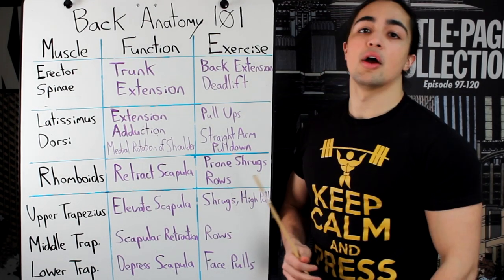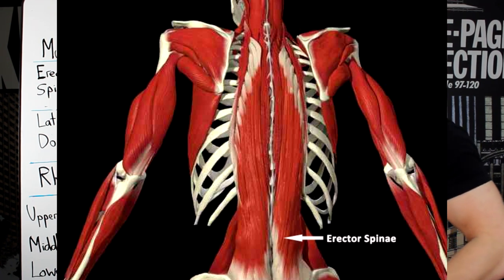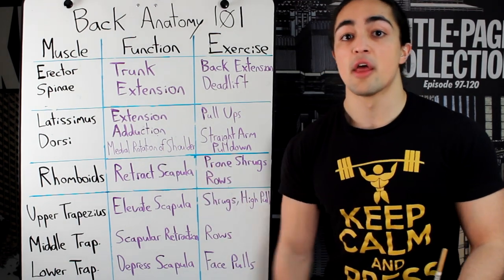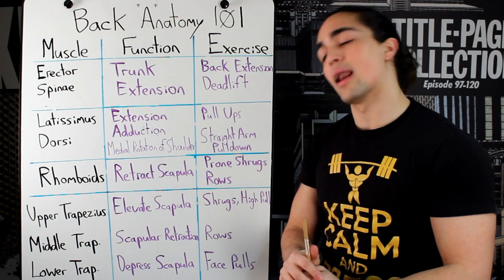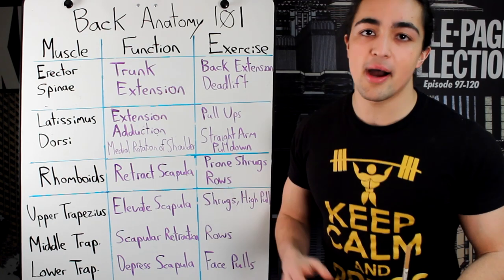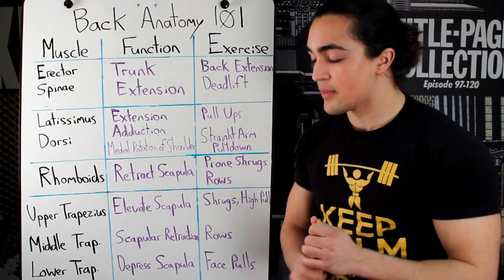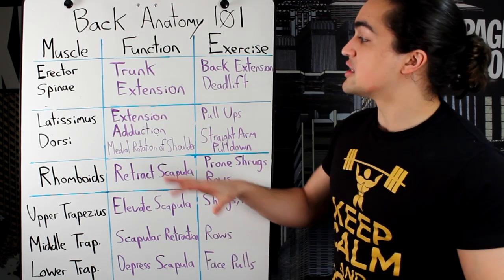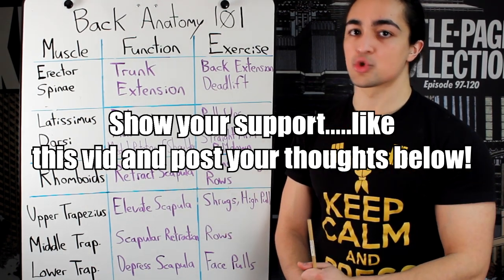Back Anatomy 101: Exercises to Target Lats, Traps, Rhomboids and Erector Spinae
Topics covered:  muscles exercise diet nutrition muscle weight weights "weight loss" "fat loss" bodybuilding routine bulk cut routine lifting fitness weight workout gym chest sixpack body flexing training health supplements creatine nutrition tips advice bodybuilder beginner IF "bodyweight" strength diet food fit howto "workout advice" "lose fat" "chef buff" conditioning tips